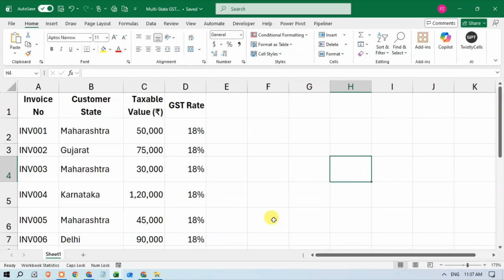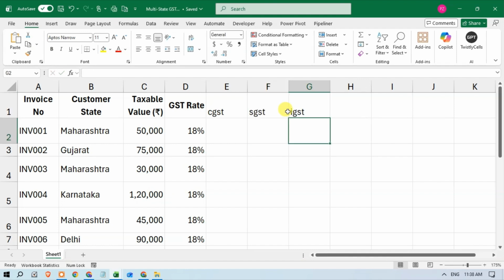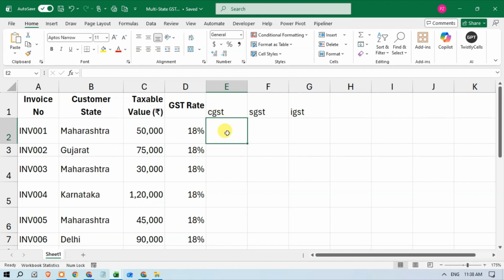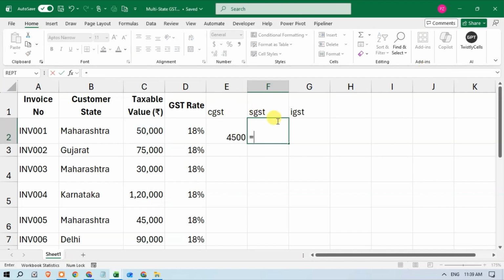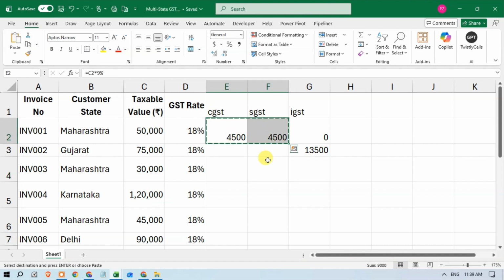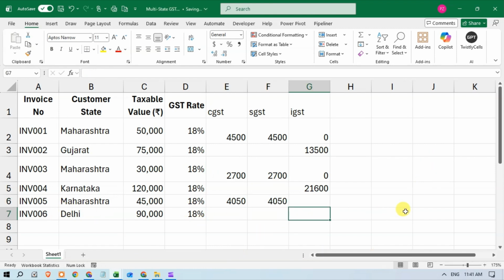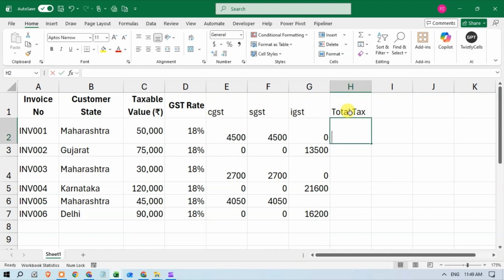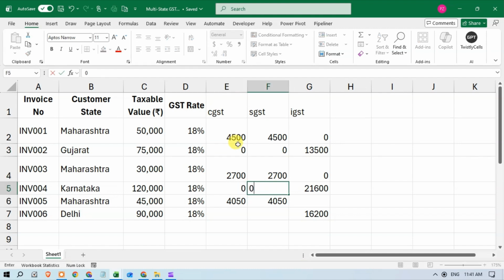How to Calculate CGST, SGST, and IGST in Excel Multi State GST Challenge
How to calculate CGST, SGST and IGST in Excel. Here you can see I have data, invoice number, customer state, taxable value and GST rate. So here I'm going to calculate for CGST and SGST.